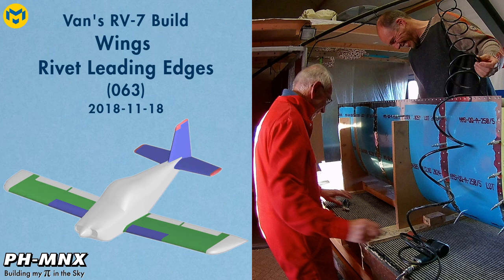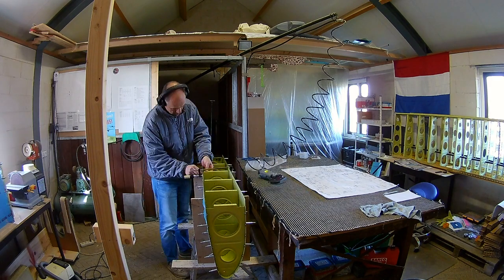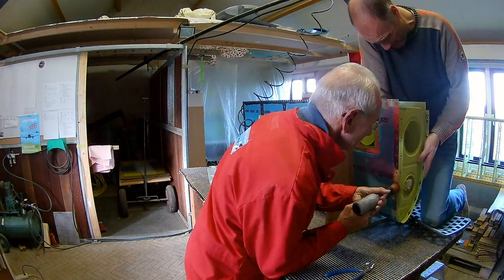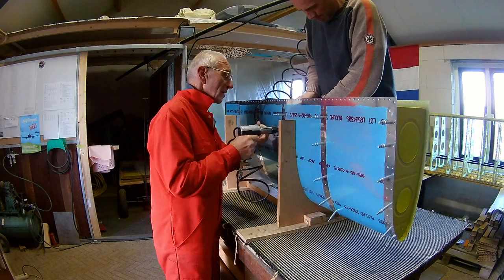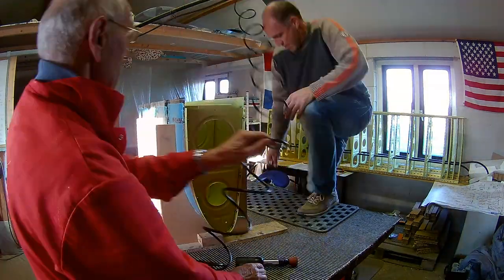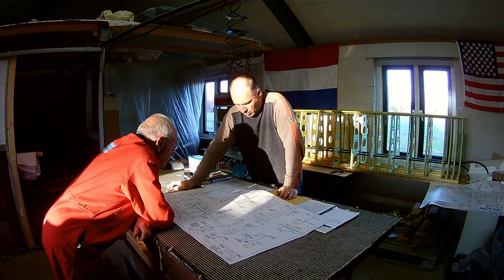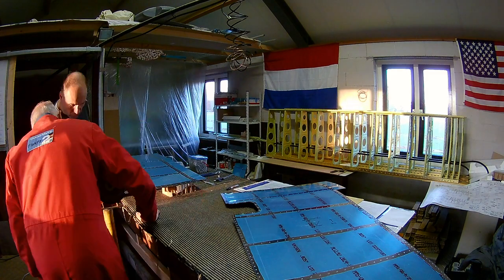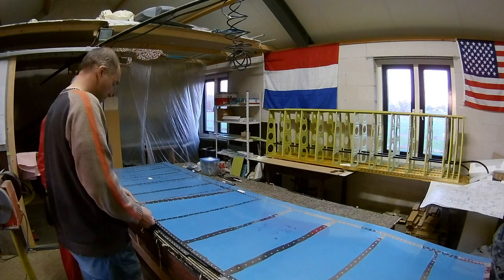Van's RV-7 Build Wings Rivet Leading Edges (063)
Van's Builder ID: 74668
NVAV member: 1084
NVAV Project: 375